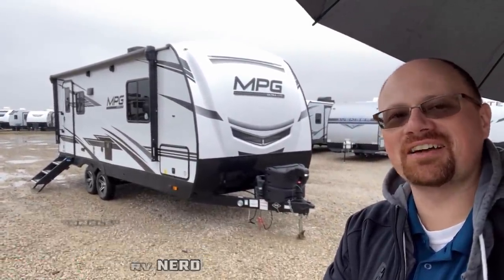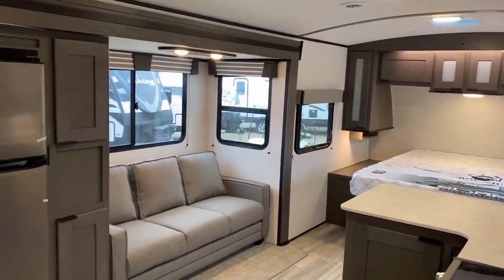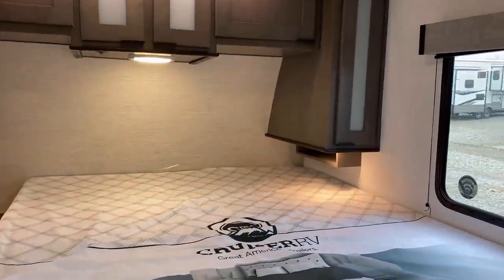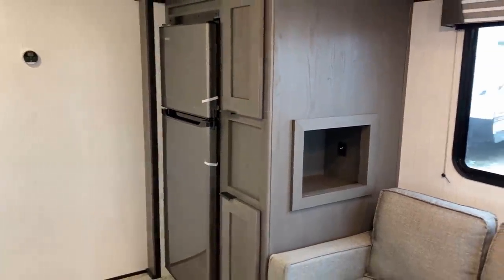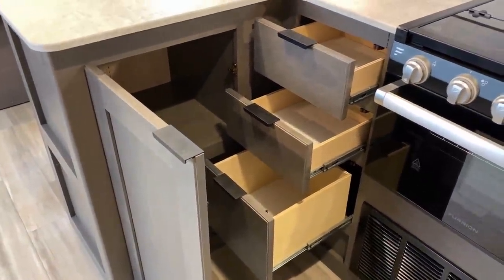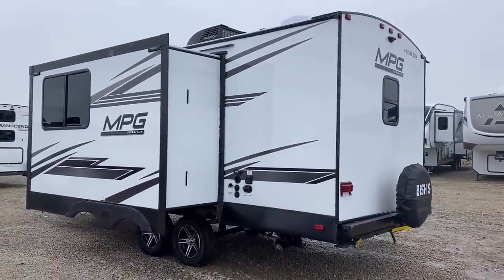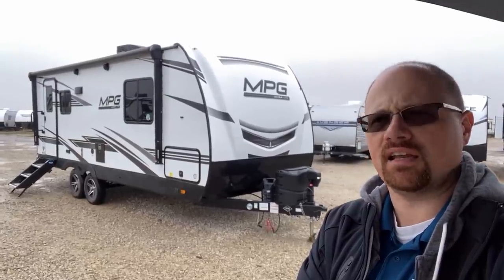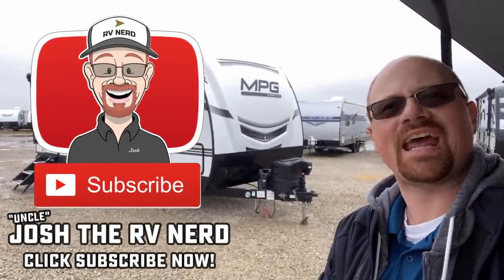Can't Believe the OPEN SPACE!! 2022 MPG 2100RB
Check Pricing and Availability Now for this 2022 Cruiser MPG 2100RB Travel Trailer

Man.. I remember when MPG started as an R-Pod clone.. and LOOK AT HER NOW! There's actually some interesting and surprising features on this RV.

The extra belly storage compartment in the pass-thru is just awesome and now that I've seen it I want it in every RV lol. The carpetless slide is nice but the sliding king bed still has me scratching my head a little bit..

2022 Cruiser MPG 2100RB Specs
Htich 686
Cargo 2,499
Empty 5,187
Max 7,686
Width 8'0"
Height 11'-1"
Length 25'11"
Fresh 44
Gray 30
Black 30

Similar and Comparable RVs may include...

00:00 MPG 2100RB Floor Plan
02:11 MASSIVE Living Room!
03:38 SLIDING King Bed?!?!
04:55 The Living & Kitchen Space
06:48 Kitchen Storage
08:12 Bathroom Area
09:32 Road Mode Access
10:17 Exterior Walk Around
14:05 Final Thoughts!